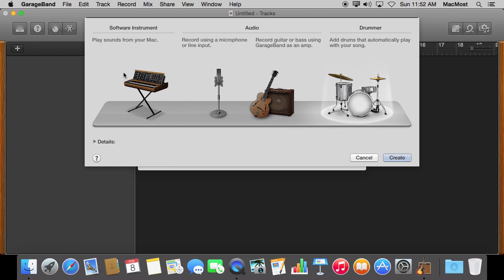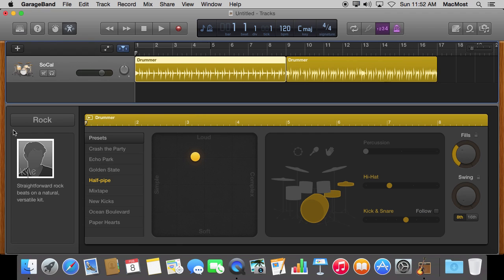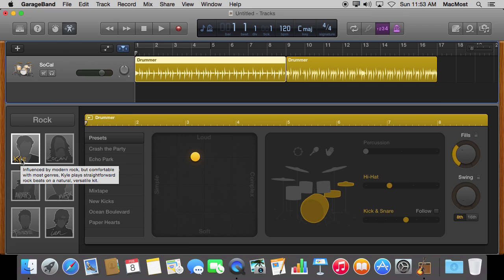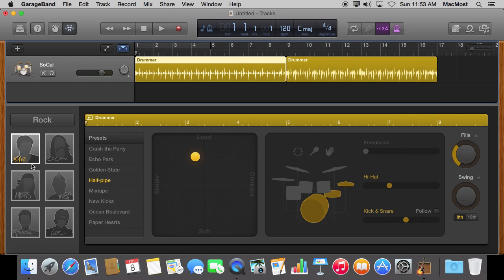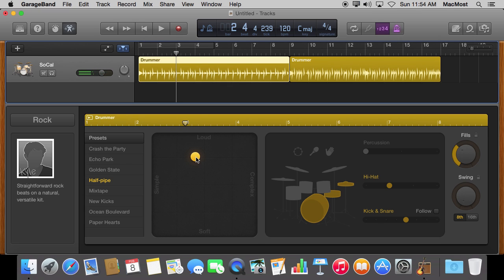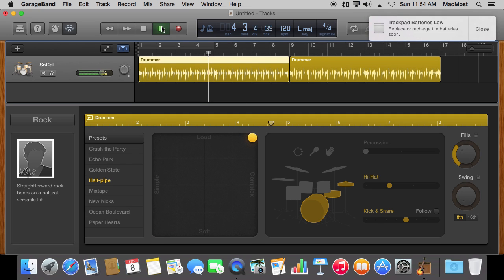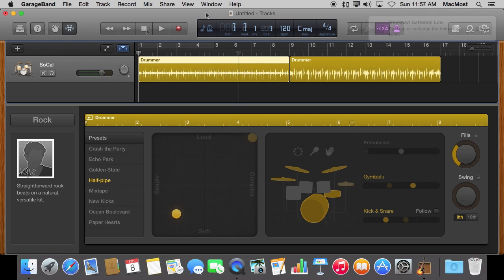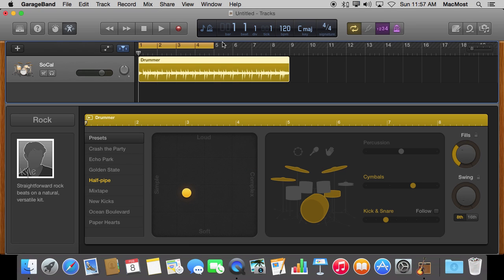Fun With GarageBand Drummers (#1069)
The latest version of GarageBand allows you to create drum tracks using various settings rather than picking a fixed drum loop. You can select a drummer, and then change the style, which drums are used and many other factor to create a unique drum loop for your project. If nothing else, the drummer function in GarageBand is fun to play with!